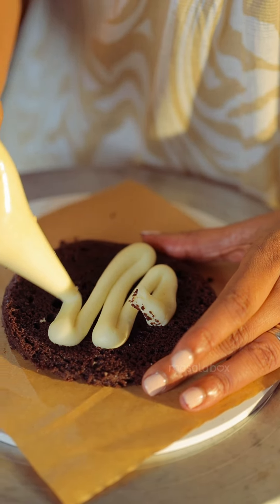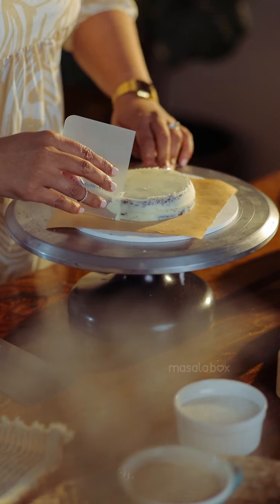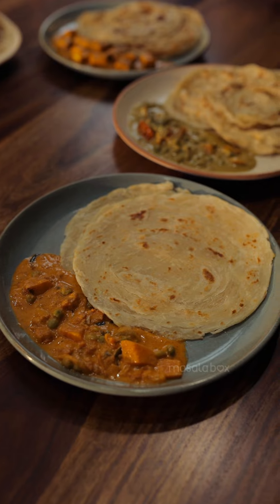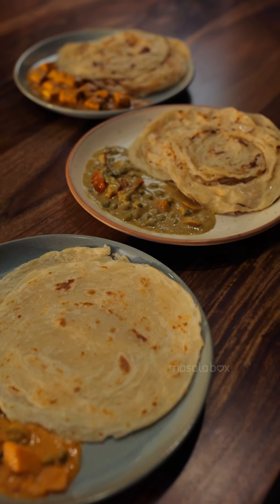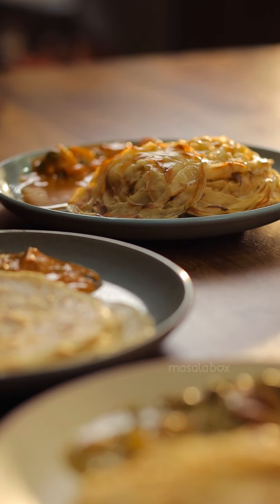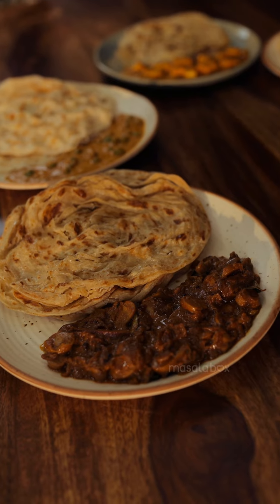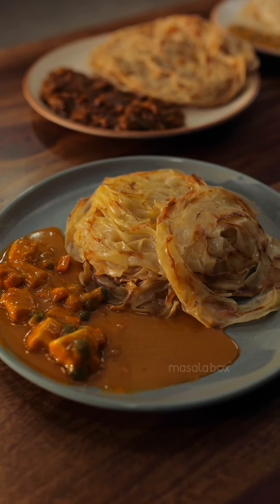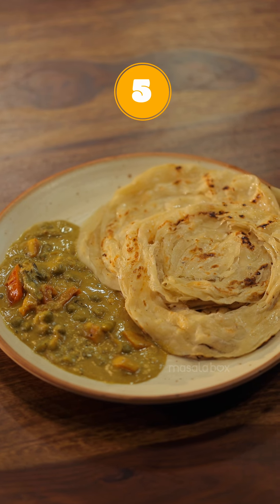Spot The Cake Episode 4 IS OUT NOW on instagram!!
Our ‘Spot The Cake’ contest is live now on Instagram! One of these is actually a cake. Guess the correct answer and comment here. Assured rewards for every correct answer! 🤎